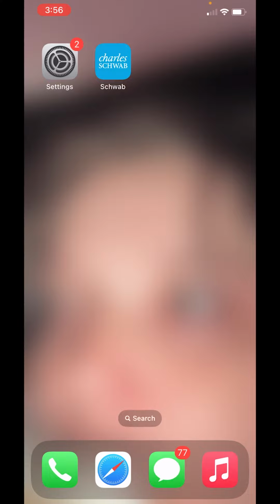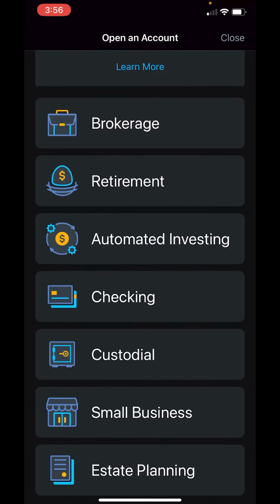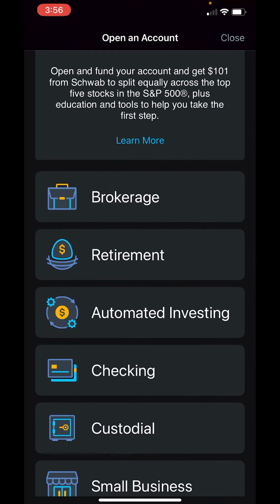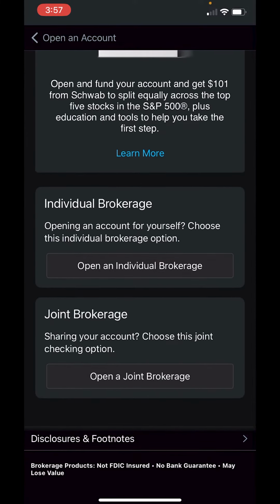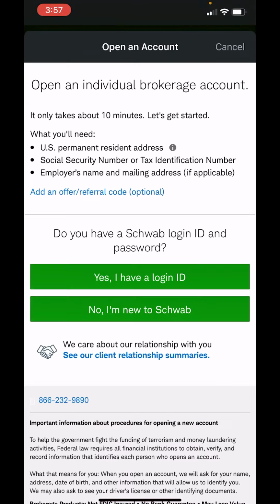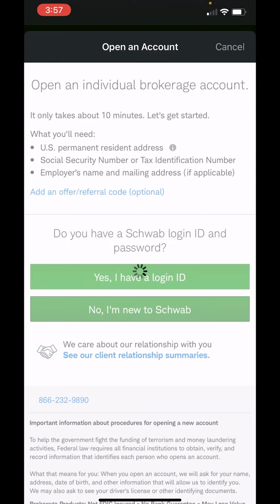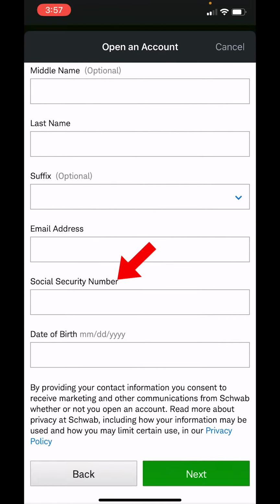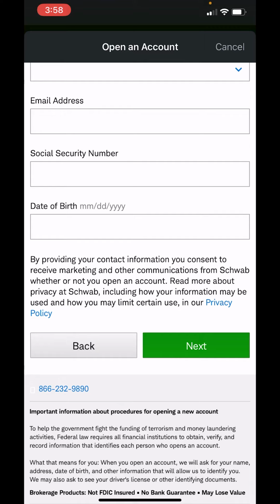How To Open A Charles Schwab Account | 2023